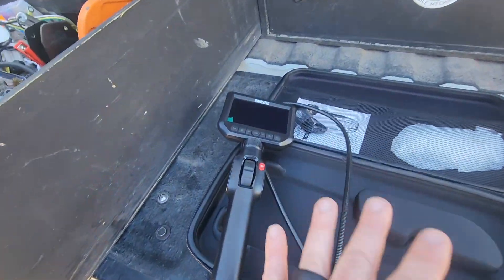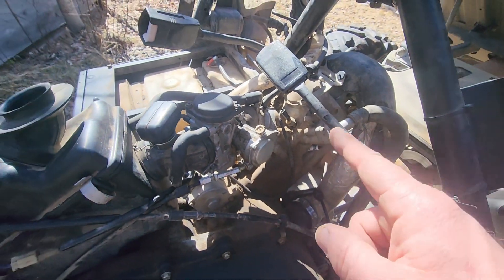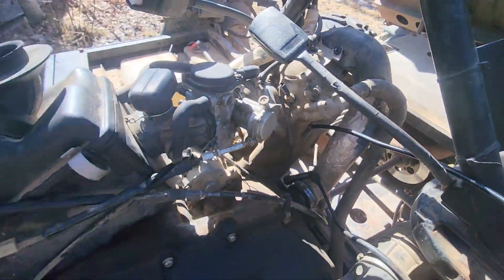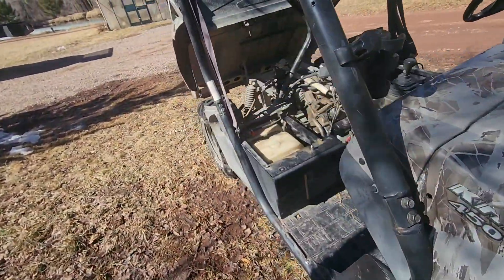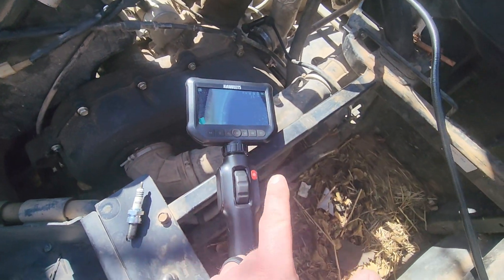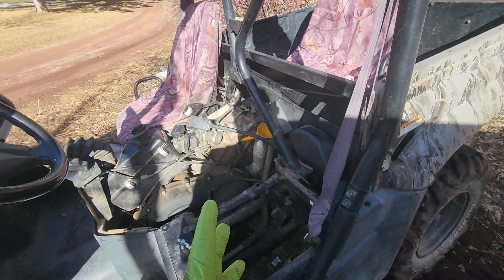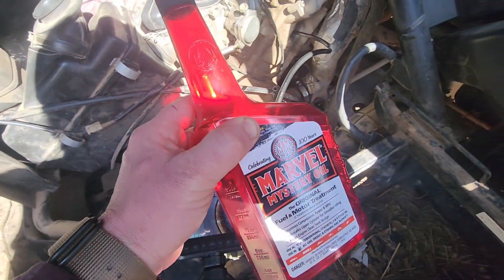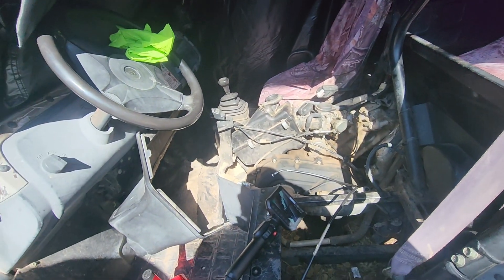Restoring Engine Compression w/ Marvel's Mystery Oil & Kaiweets Digital Borescope !!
Attempting to restore compression in a 450cc Yamaha Rhino engine using Marvel's Mystery Oil.